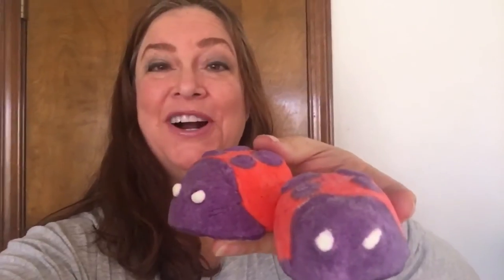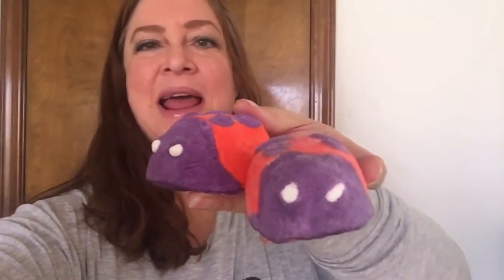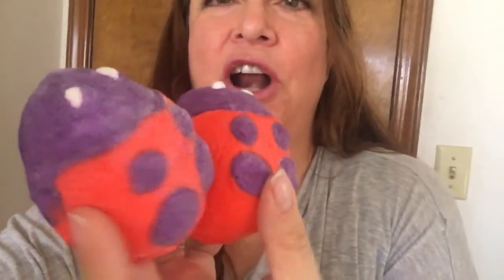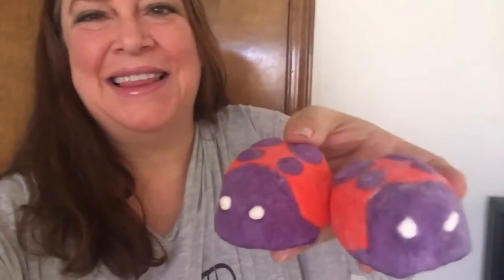Lush 'Ladybird' Mother's Day 2016 bubble bar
I give this bubble bar a 4.0-4.5